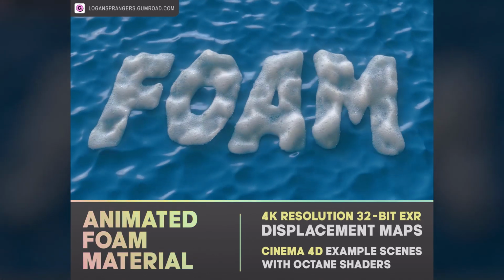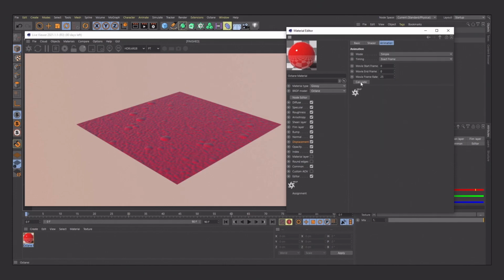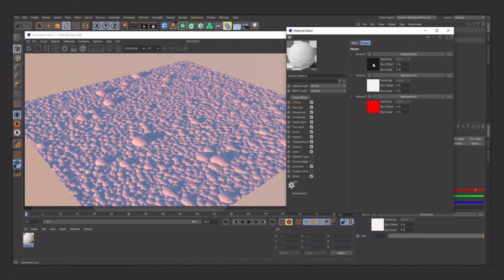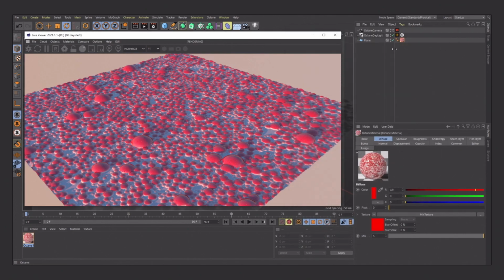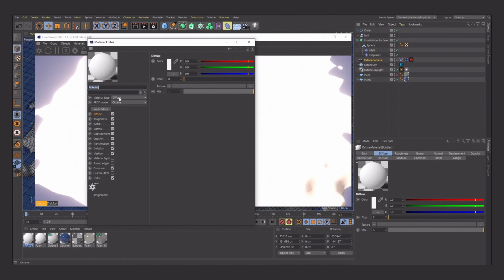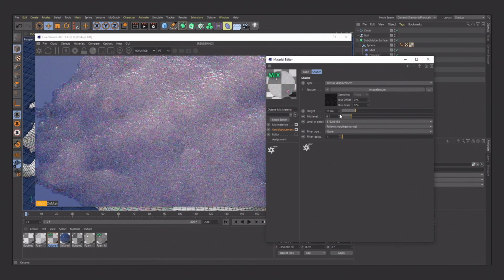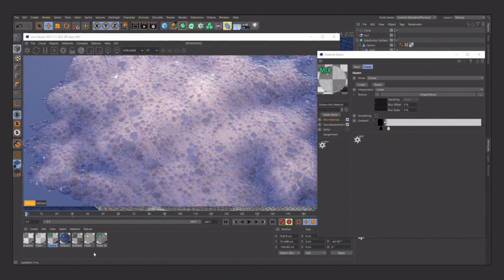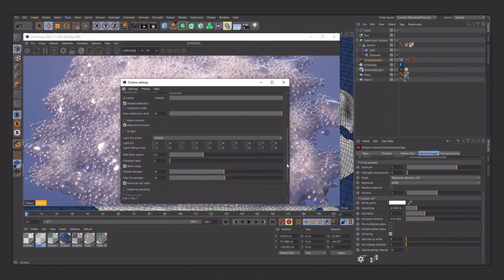Realistic Animated Foam Material - 3D Asset Overview & Tutorial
Important Note: These are large, high fidelity files. Each image sequence is approximately 28GB. Please ensure you have sufficient disk space before purchasing. If you happen to encounter a Google Drive "exceeded download quota" error, try signing out of your Google Drive account and click "Download All" to initiate the download. Please expect longer download times.

Included Items:
- Fully Animated Displacement Maps
- 4K Resolution
- 3 Different Speeds (Slow, Medium, Fast)
- 1000 Frames (for each speed)
- Seamless tiling
- 32-bit EXR Image Sequences
- Reusable for masking and mixing materials

- Example Cinema 4D scene files with Octane Shaders
- Floating Foam Volume
- Floating Surface Bubbles
- Beer Foam
- Latte Froth

Tutorial explaining Octane material setup

Recommended Software:
All assets were created using Cinema 4D and Octane Render (v2020.2.5-R3). Scene files and shaders are compatible with Cinema 4D R20 and Octane Render 2020. All non-Cinema 4D users can still fully utilize the texture maps, both static and animated if your application supports image sequences and EXR files.

Recommended Hardware:
Please ensure you have sufficient hard drive space before purchasing. These are large, high fidelity files. Each 1000 frame image sequence is approximately 28GB, so it's recommended that you download files as needed rather than all at once if you're limited on disk space.Please note that some of the example scene shaders are render-intensive specular materials and will likely require use of AI Denoiser for cleanest results. Please ensure you have sufficient VRAM for rendering.